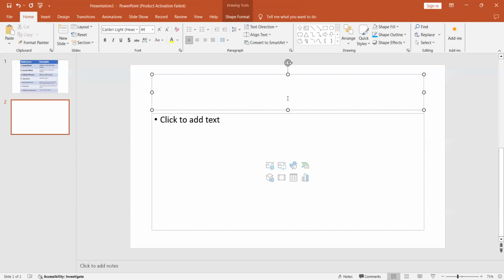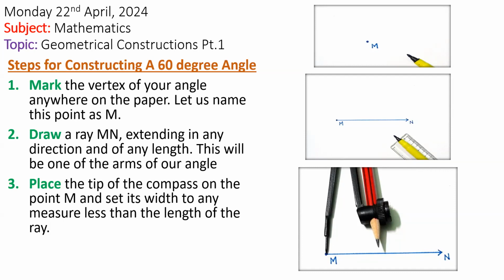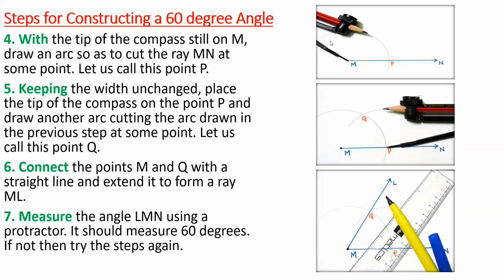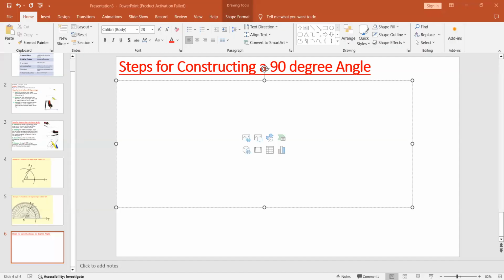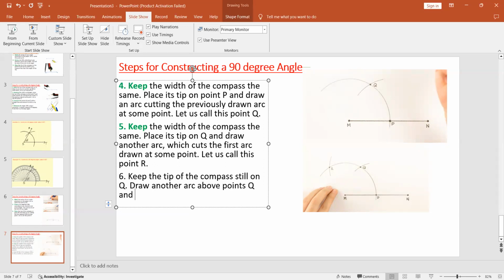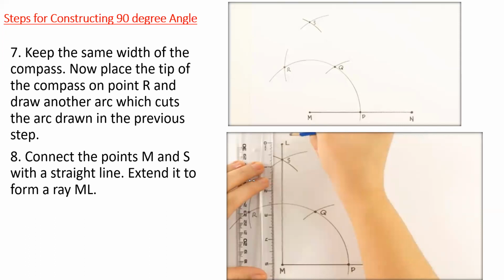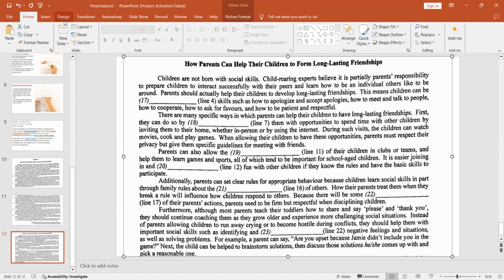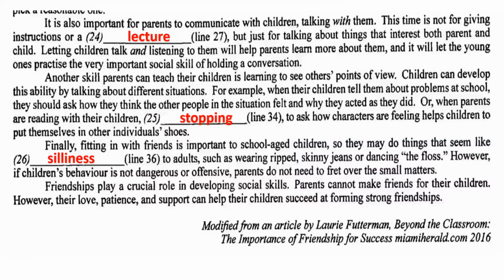Classes: Day 1, Week 16, Spring 2024, Constructing 60 and 90 degree angles